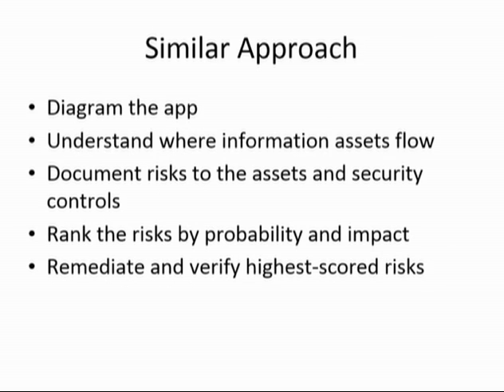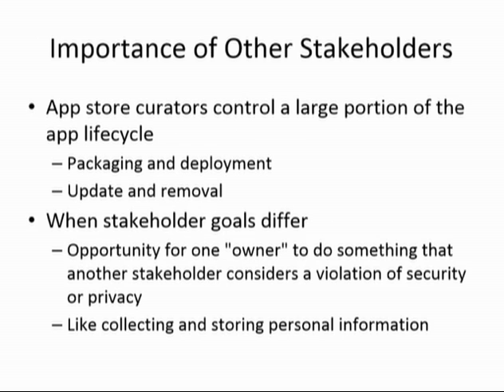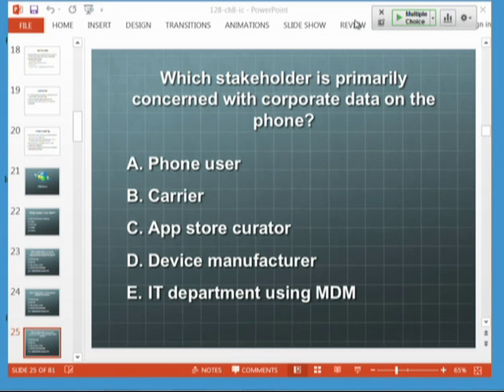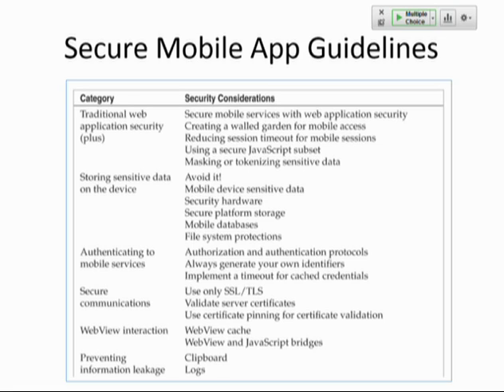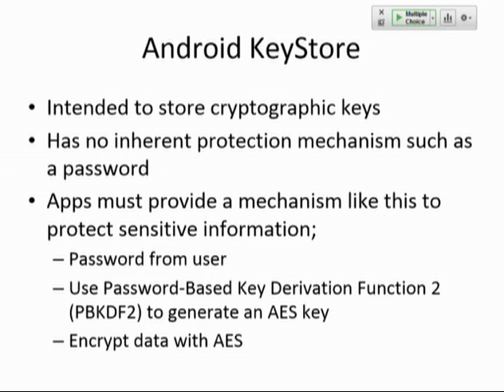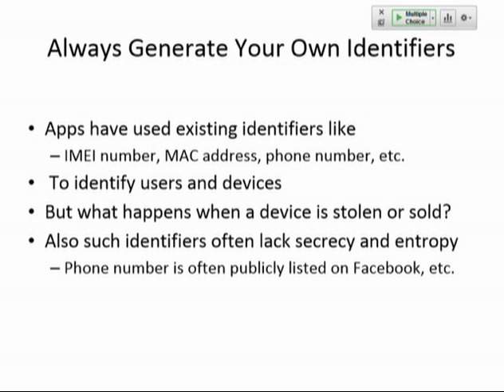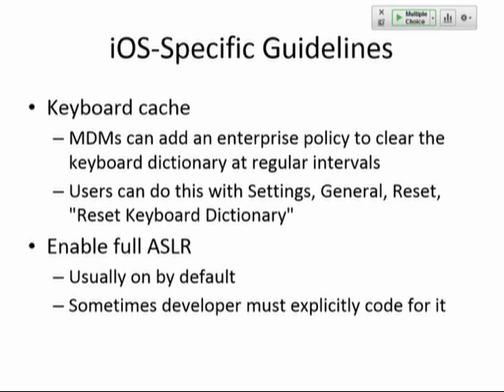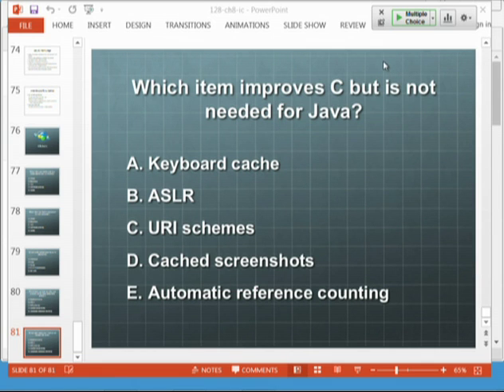CNIT128 Hacking Mobile Devices Lecture, April 12, 2017